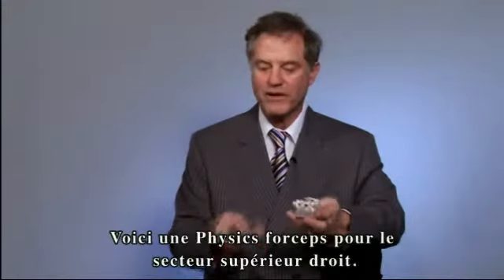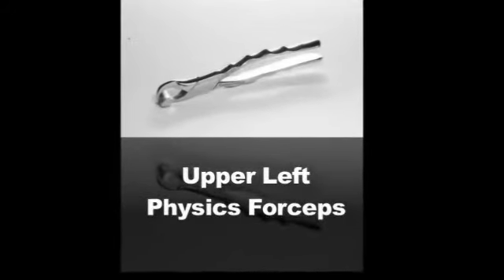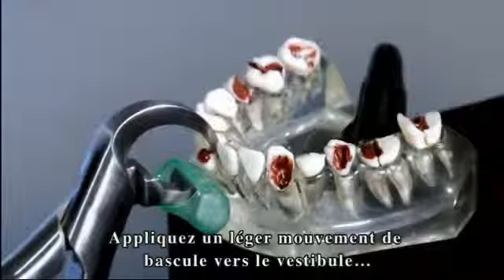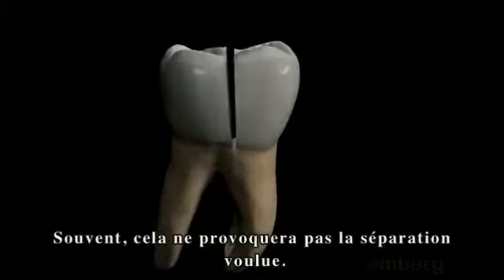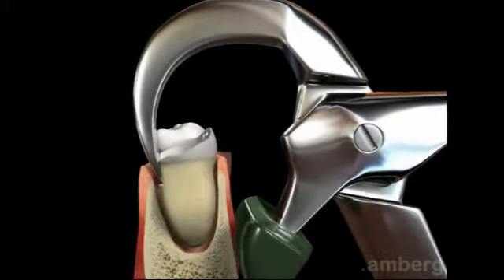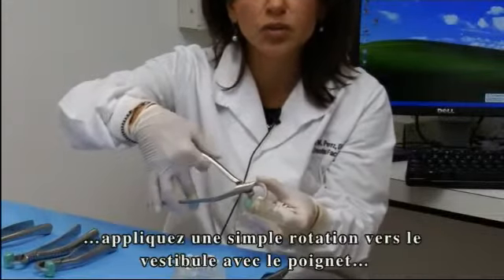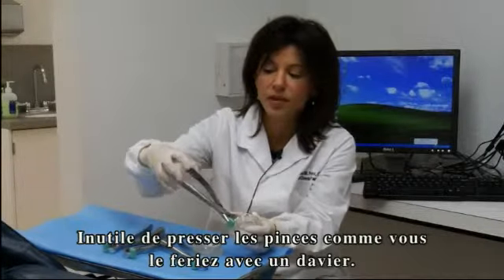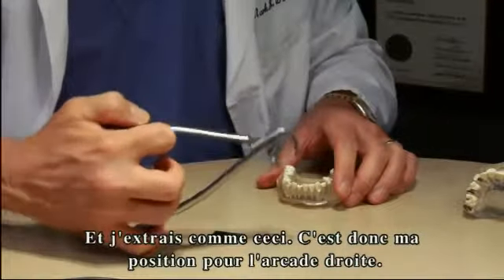Présentation Physics Forceps GDS commentaires FR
La nouvelle référence en matière d'exodontie.
Que la dent soit antérieure ou postérieure, du haut ou du bas, monoradiculaire ou pluriradiculaire, qu'il s'agisse d'une dent ou d'une racine, les Physic Forceps® sont surprenantes d'efficacité.

- Rapide: 30-40 secondes dans la plupart des cas
- Préserve la table osseuse vestibulaire et la corticale
- Quasi élimination des risques de fracture de racines
- Meilleur service au patient
- Permet une implantation immédiate

ou au 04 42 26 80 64 pour tout renseignement